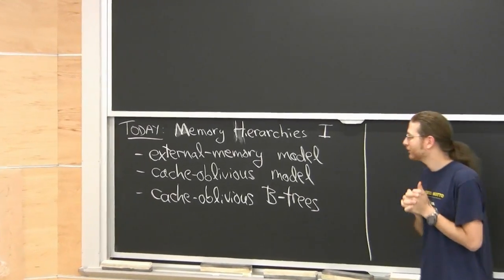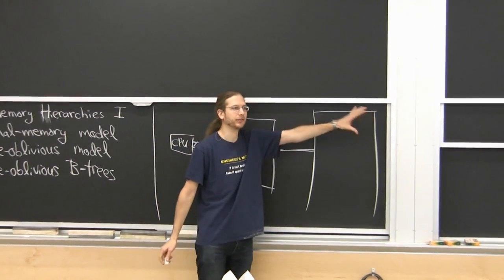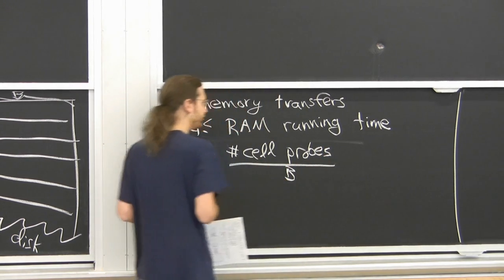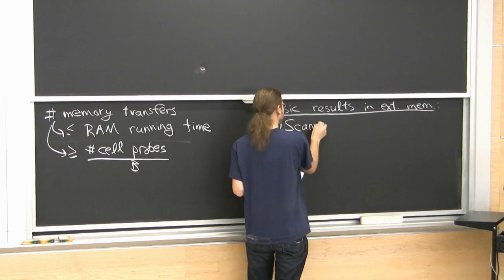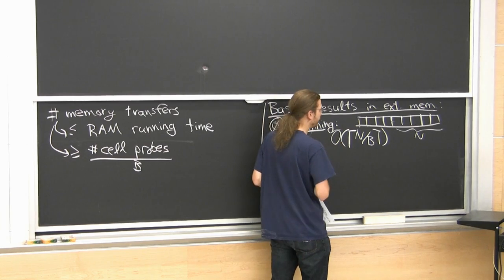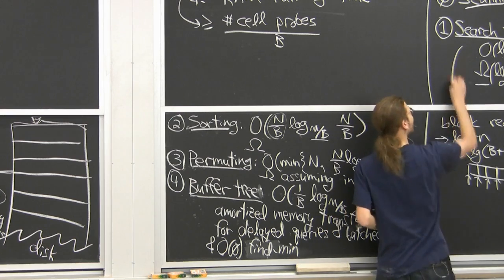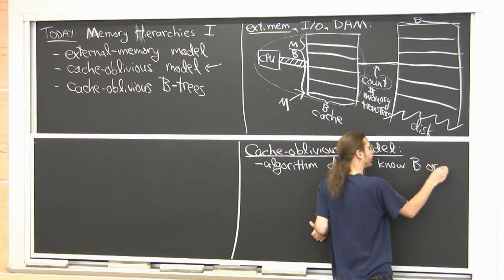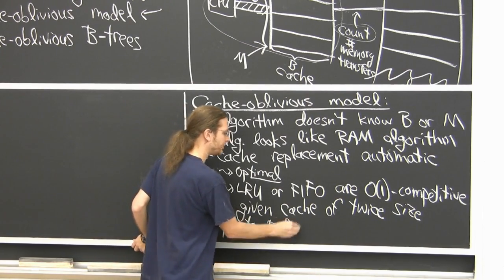7. Memory Hierarchy Models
MIT 6.851 Advanced Data Structures, Spring 2012

Cache-efficient structures. B-trees are good at data transferred in blocks between cache and main memory, main memory and disk, and so on, achieving O(logB N) insert/delete/predecessor/successor for N items and memory block transfers of size B.